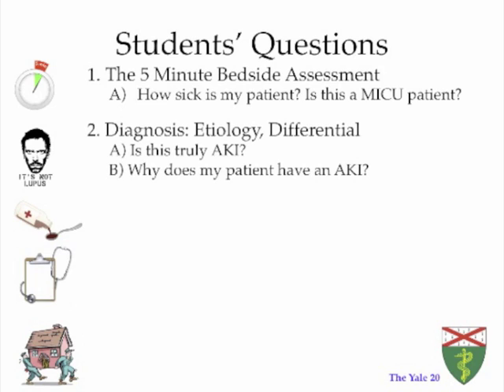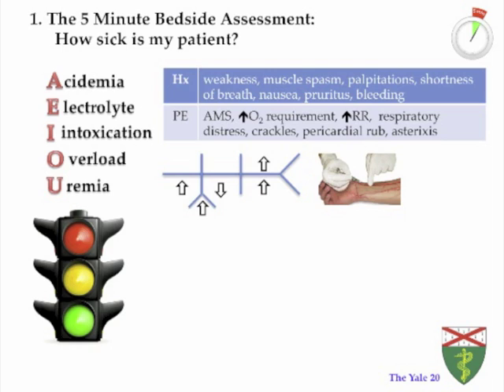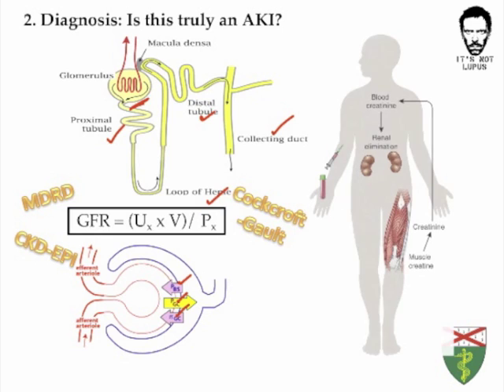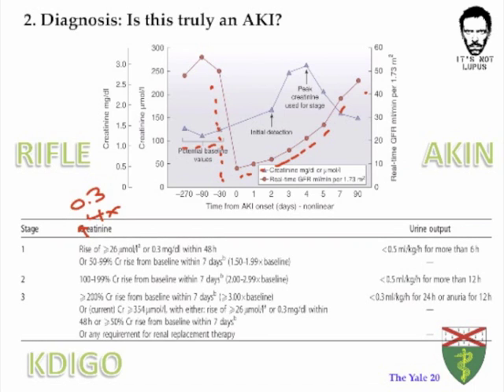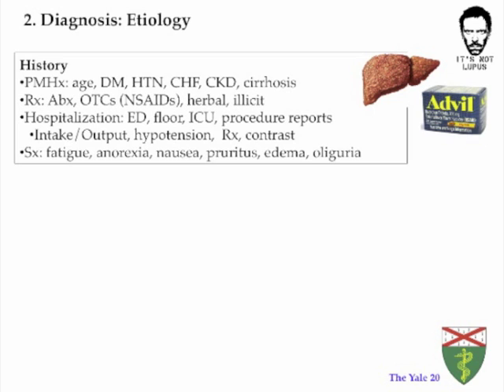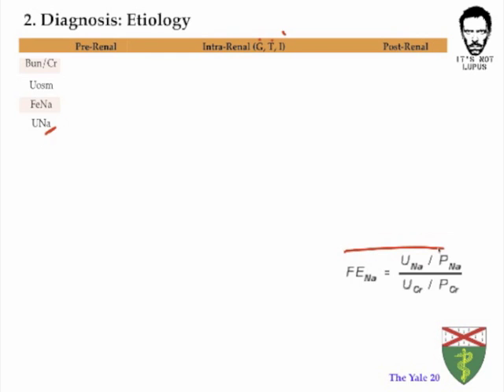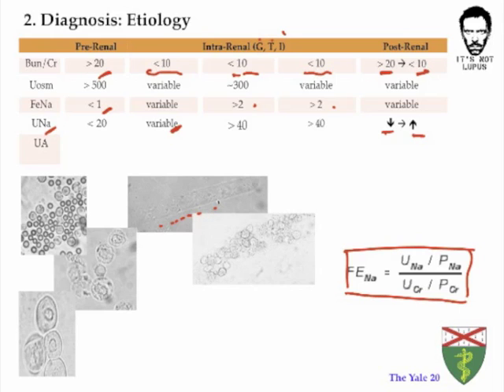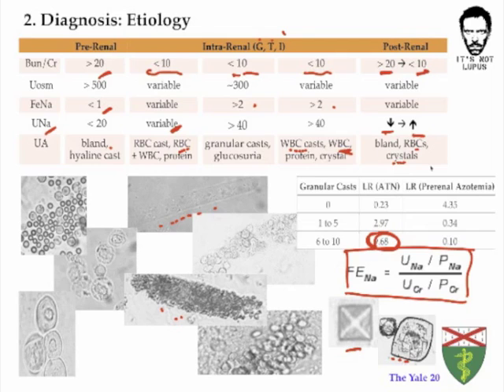Yale20 - AKI (Part I)